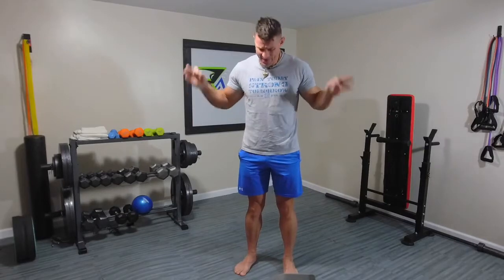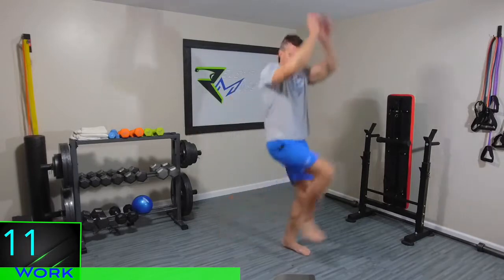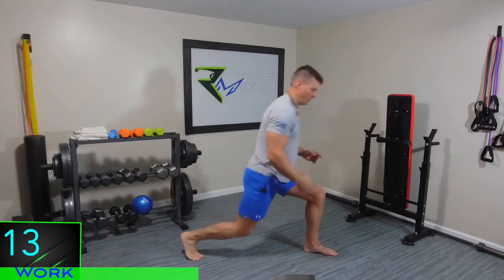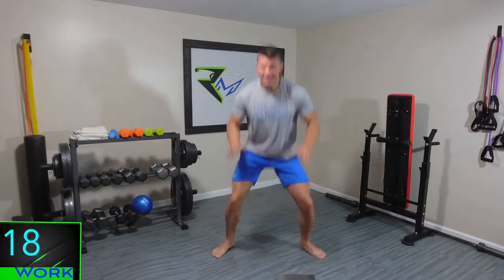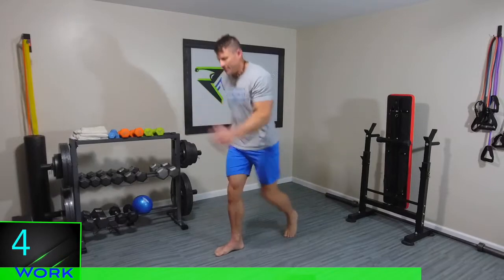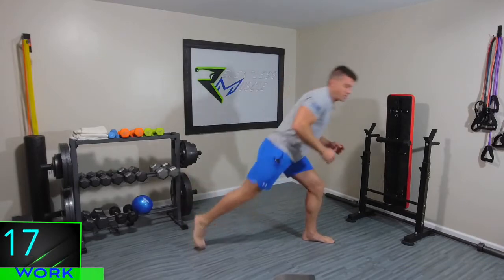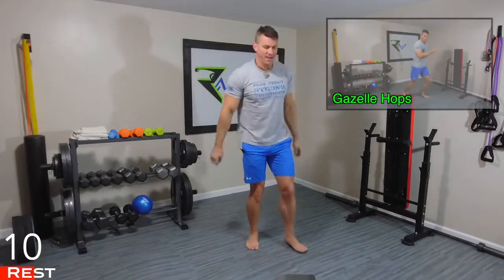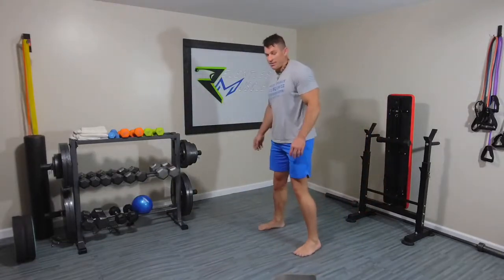10 Minute Bodyweight HIIT Workout Relentless Life Day 37 One Step At A Time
Join this daily fitness journey throughout the next 365 days! Become the best version of yourself and encourage others along the way as we develop the mindset, habits, and effort needed to change our piece of the world 10 minutes at a time. How can 10 minutes a day change your life? You'll never know unless you join this journey and we can live through it together! It doesn't matter when you start, just begin and never give in.